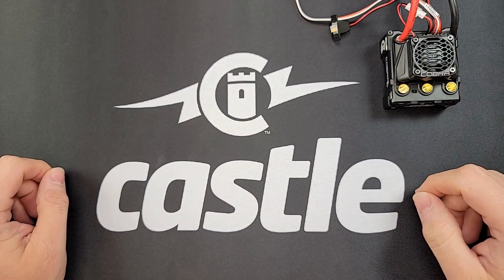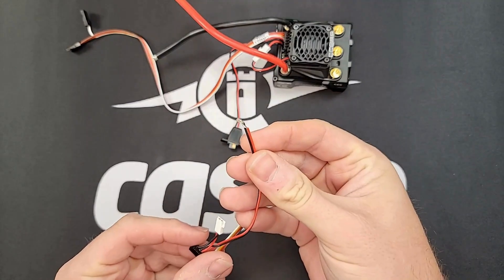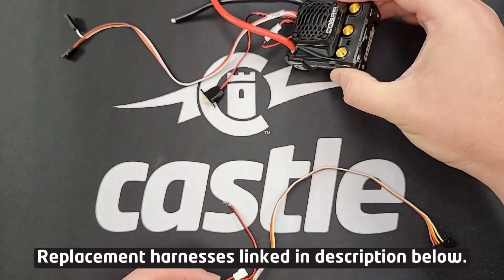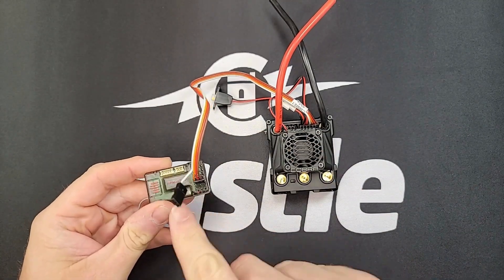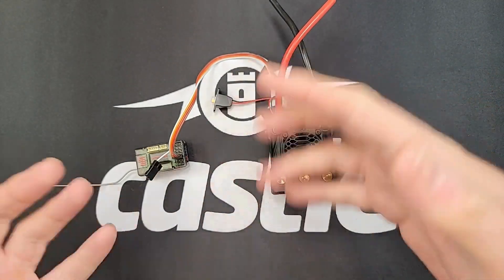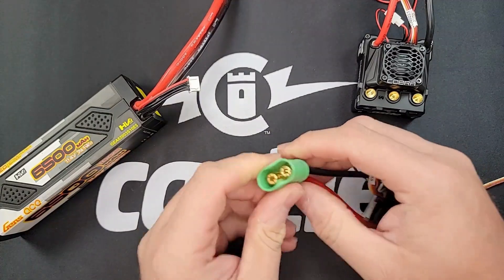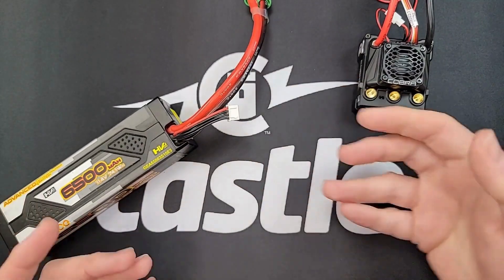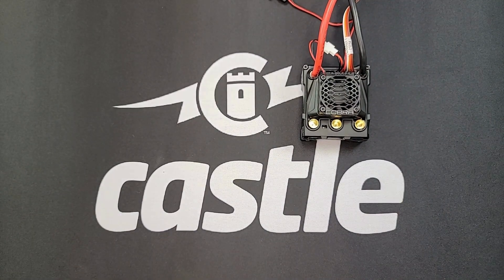Tech Tips Ep 1 ESC NOT TURNING ON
Castle Creations Tech Tips - Episode 1- How to troubleshoot why a Castle ESC will not turn on, light up, or beep. This video covers common reasons why an ESC may not turn on, ways to narrow down the cause of the problem, and solutions to common issues. This video applies to any Castle surface ESC, including all X-Series (IE Mamba X, Monster X, Monster X 8s, Mamba XLX2), Cobra Series (Cobra 8, Cobra 10), Copperhead 10, and Sidewinder series (Sidewinder 3, Sidewinder 4, Sidewinder SCT).A quick way to troubleshoot power up issues with your radio control brushless electronic speed controller.Contact Castle Creations switches
Chapters:
0:00 Intro
0:10 Bad Switch
0:43 Receiver Harness
0:56 Receiver or Servo
1:39 Connector or Battery
2:05 If all else fails